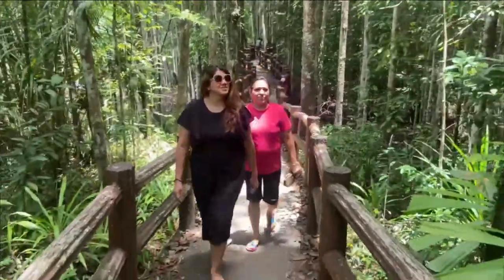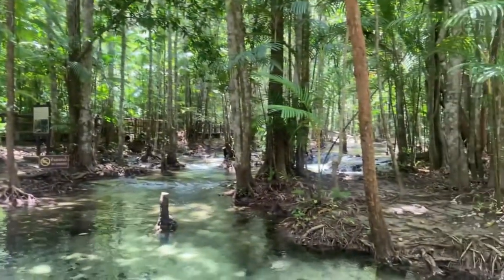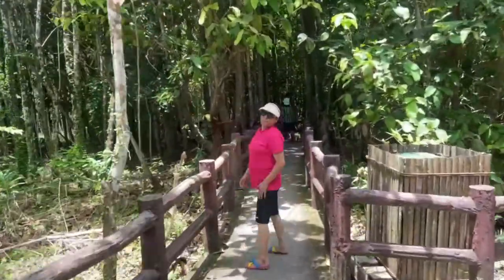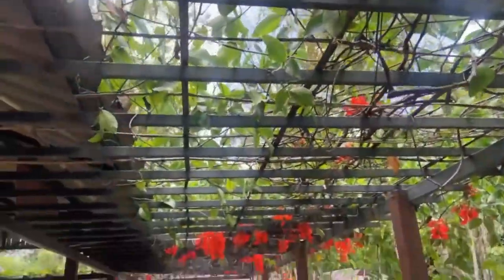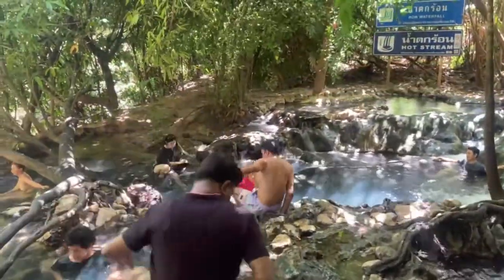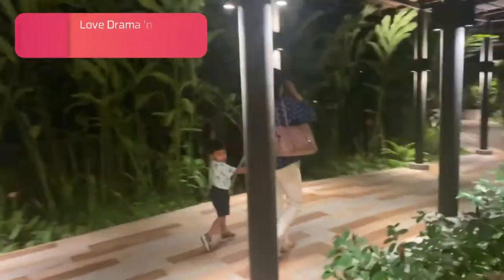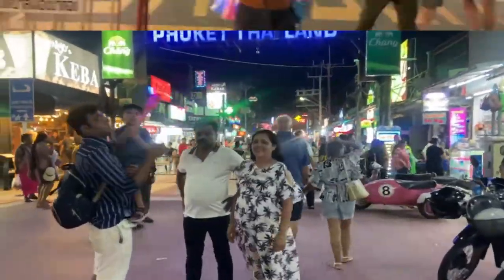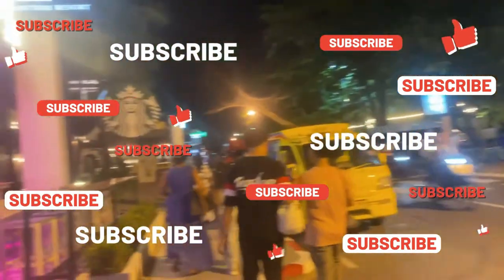KRABI To PHUKET by Road vlog4 | Thailand Family Trip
Hi Everyone!
We went for a Family Vacation to Thailand recently. It was a 6N/7D trip and we had an amazing time there. This is vlog4 of this series. We took a Road Trip back to Phuket and on the way Explored many new popular tourist places.

Just relax, grab a cup of coffee and come along to this amazing country. Hope you enjoy this video.

JOIN ME ON FACEBOOK: @LoveDrama TinyFeet